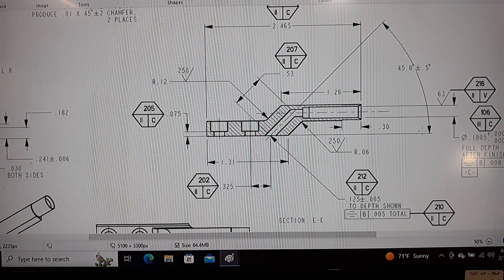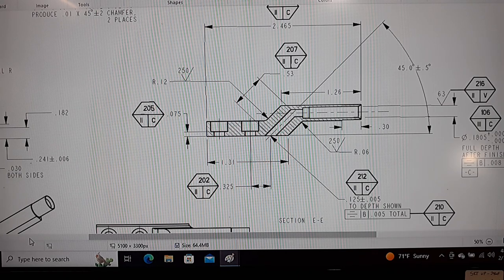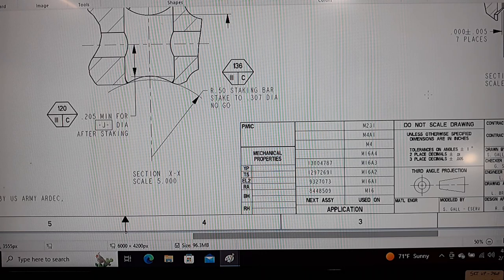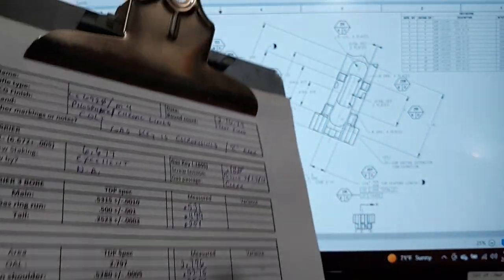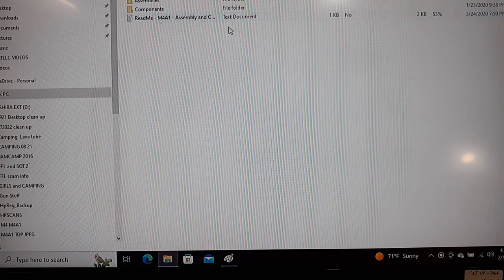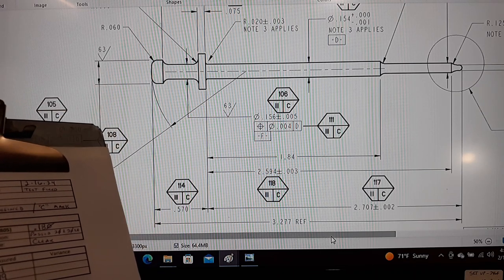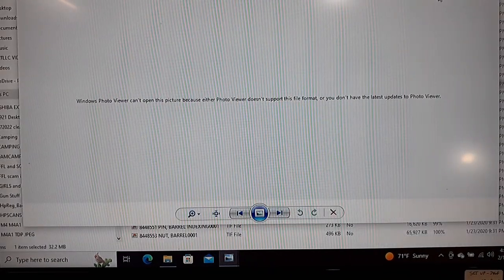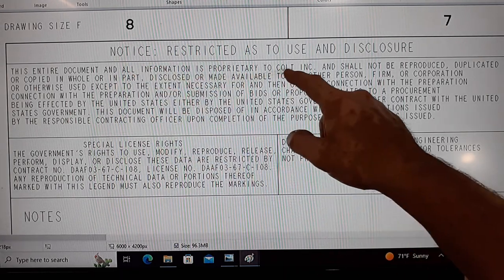COLT BCG 6920 Video 7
Last "Inspection" video for the COLT LE6920 featuring the BCG / Bolt Carrier Group.
Lots of information utilizing the TDP blueprints.
I also show a "Inspection Sheet" that I created years ago that has the TDP specifications and dimension. If anyone wants a copy hit the comment section, and I'll email a copy to you!